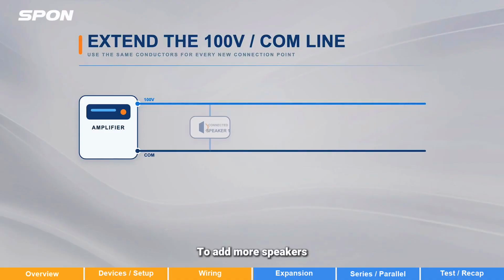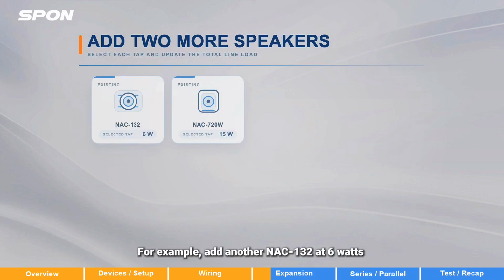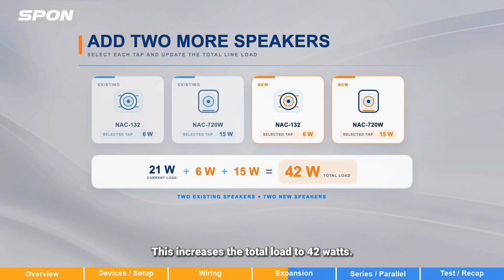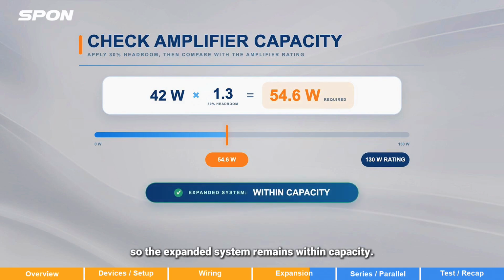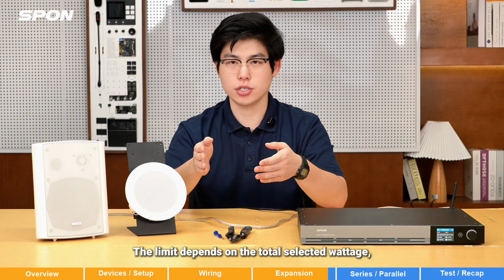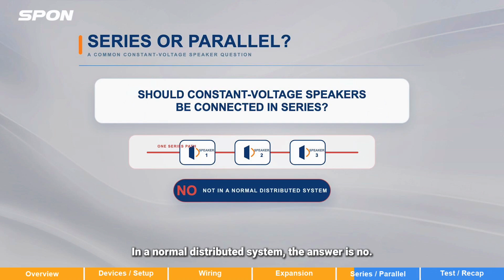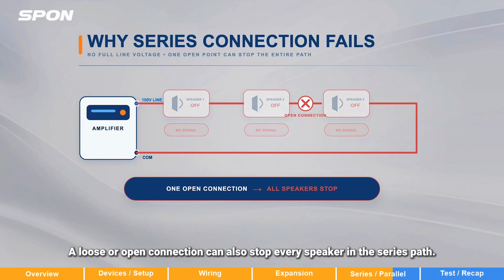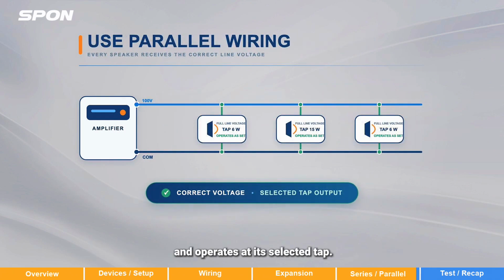How to Wire Multiple 70V/100V Constant-Voltage Speakers (Step by Step 2026)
Learn how to connect multiple constant-voltage speakers (70V / 100V line) to a single amplifier — a complete step-by-step wiring tutorial for distributed audio and PA systems.

In this video we wire a SPON NAC-132 ceiling speaker and a SPON NAC-720W wall-mount speaker to the same 100V speaker line of a GEN-5301P13 network-integrated amplifier, covering speaker tap selection, total wattage calculation, parallel wiring, and power-on testing.

1. How 70V and 100V constant-voltage speaker systems work
2. How to select speaker wattage taps (3W / 6W / 7.5W / 15W / 30W)
3. How to calculate total speaker load & amplifier size (30% headroom rule)
4. How to wire multiple speakers in parallel (COM + 100V line)
5. Series vs. parallel wiring — and why parallel is correct
6. How to add more speakers to an existing 100V line
7. Power-on test & troubleshooting (silent speaker, protection, distortion)

⏱ CHAPTERS
0:00 Introduction & system principle (70V/100V overview)
1:40 Equipment, speaker taps & safety
3:00 Amplifier sizing & tap selection (30% headroom)
4:25 Wiring procedure — parallel connection
5:40 Adding more speakers & parallel vs. series
7:05 Power-on test & troubleshooting
8:40 Closing summary

QUESTIONS?